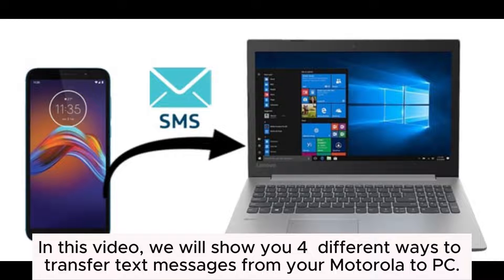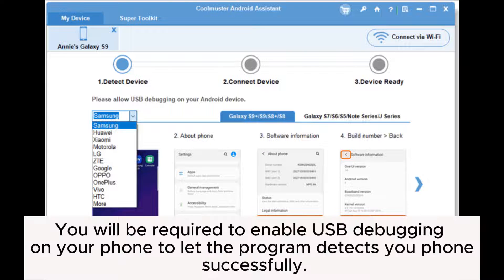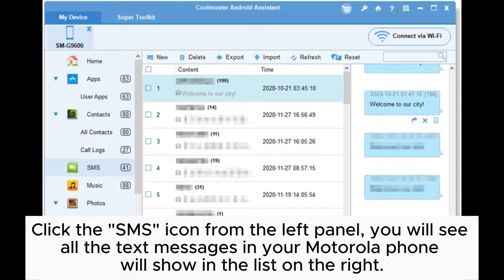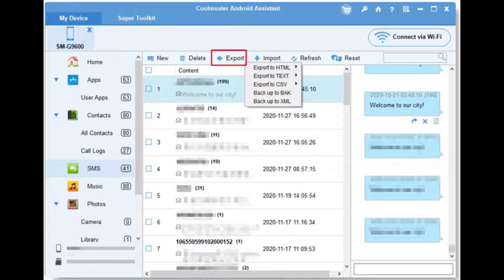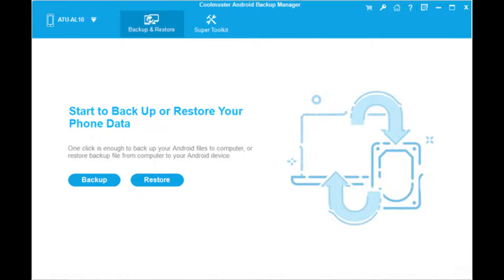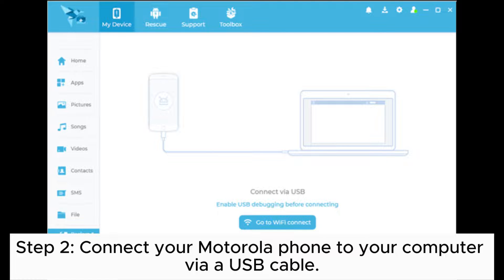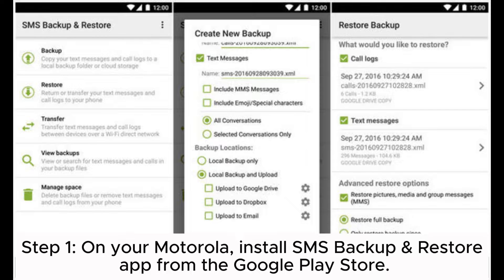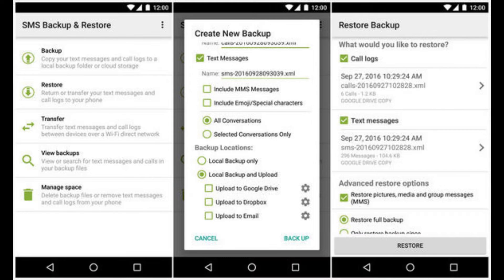How to Transfer Text Messages from Motorola Phone to Computer (4 Ways)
Have innumerable text messages on your Motorola G/Droid/Razr? Learn these 4 feasible ways to transfer text messages from your Motorola phone to your computer for backup or management.

00:00 Start
00:09 Method 1. How to Transfer Text Messages from Motorola Phone to Computer via Coolmuster Android Assistant
01:13 Method 2. How Do I Back Up My Text Messages on My Motorola to PC via Coolmuster Android Backup Manager
01:45 Method 3. How Do I Download Text Messages from My Motorola Phone to Computer via Rescue and Smart Assistant
02:11 Method 4. How to Create Motorola SMS Backup via SMS Backup & Restore App